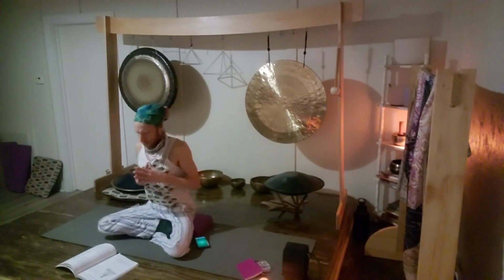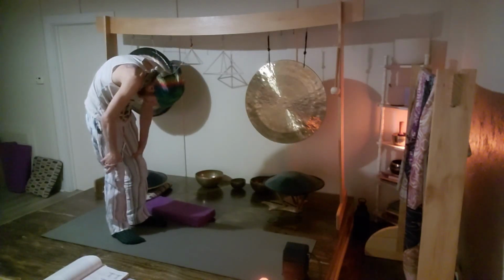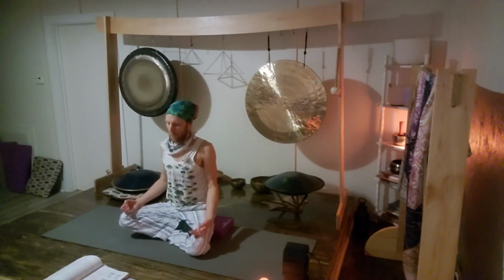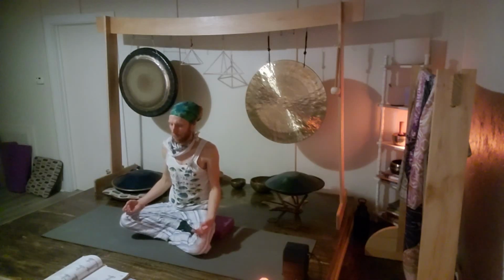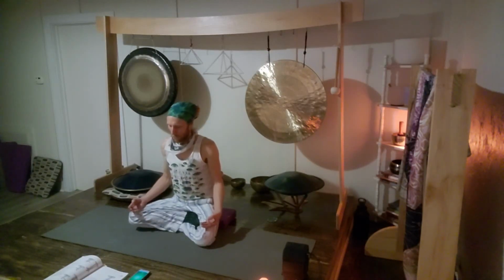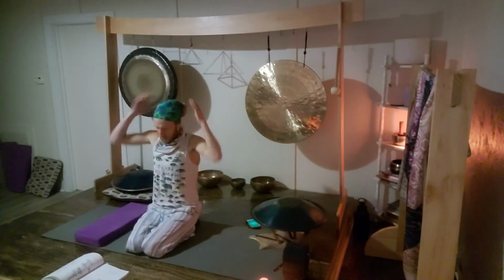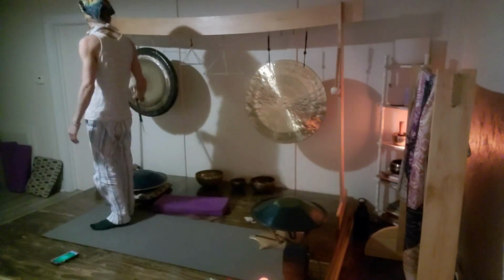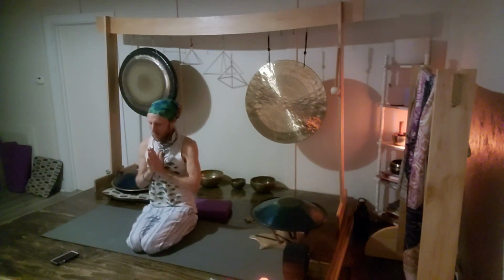Relax and Release Fear - Kundalini Yoga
- This has shortened times to make it a beginner friendly practice. However, it will still challenge you. Kundalini Yoga is a fast path to self realization. Fear tends to hold us back, fear of the future, the present, fear to release attachments.

*** If you have any physical limitations, honor them, we are not responsible for your practice because we are not in person with you. If you need assistance, please reach out.